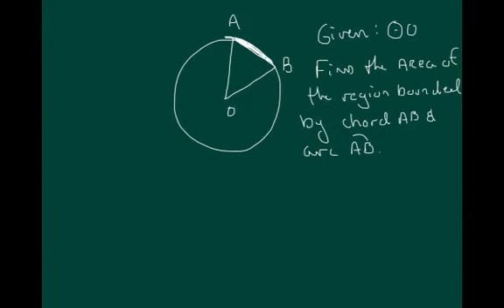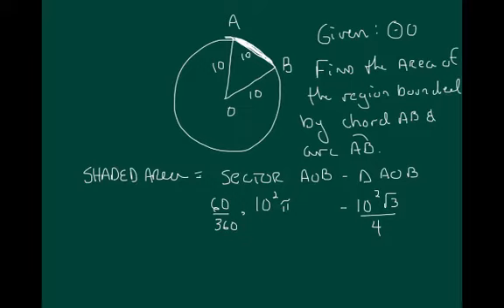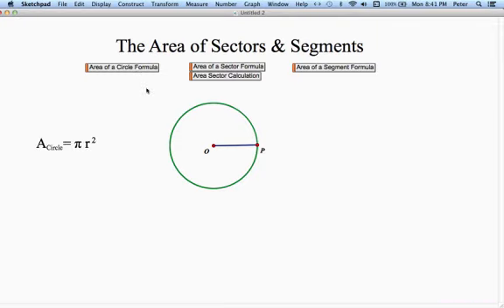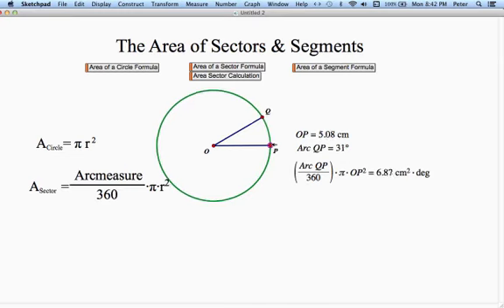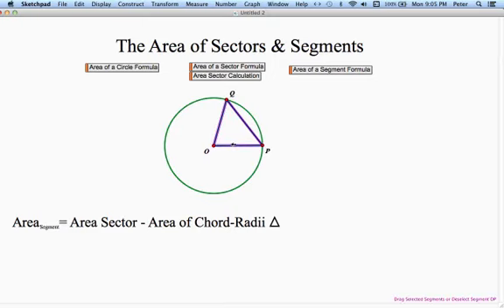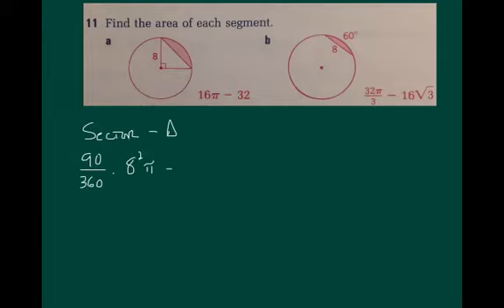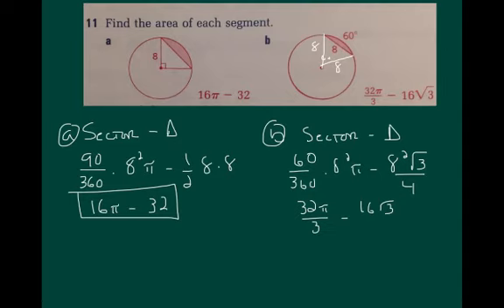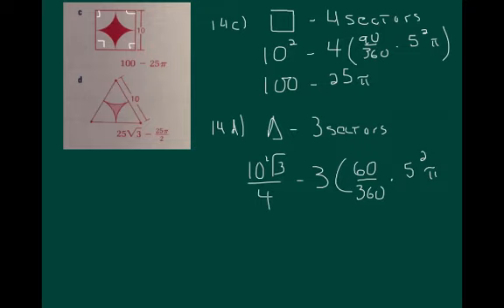GeoVideo 11.6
Table of Contents:

00:00 - Opener Problem
01:53 - Introduction
02:32 - Area of a Circle
02:46 - Area of a Sector
04:17 - Area of a Segment Formula
05:50 - GeoTutorial 11.6 1&2 (pg. 540 #'s 11ac, 14cd)